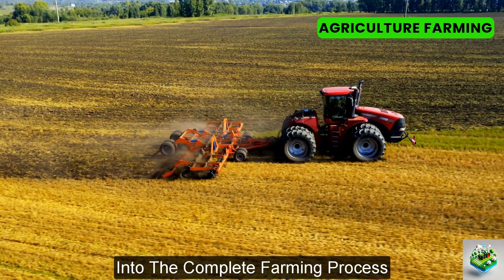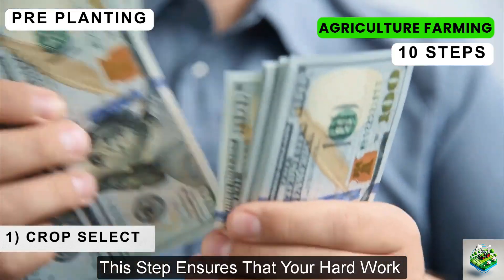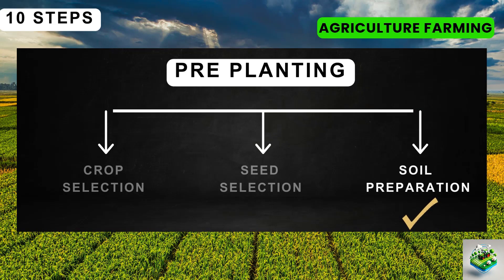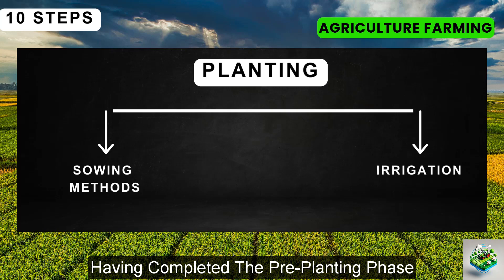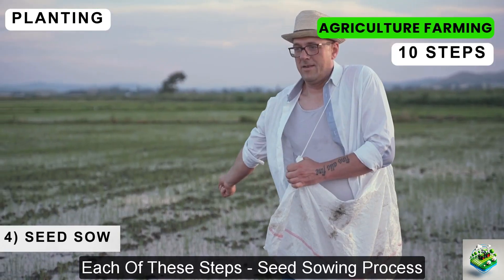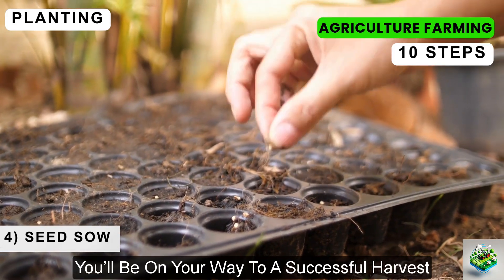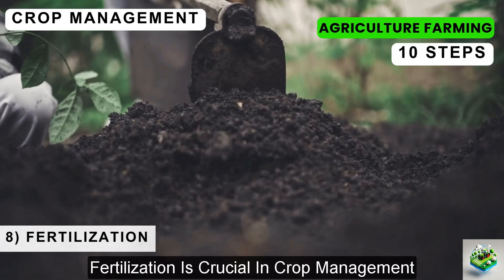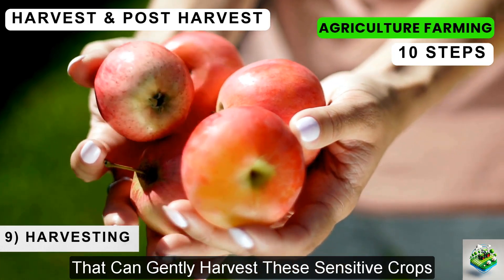10 Essential Steps of Farming | How Your Food Goes from Seed to Table Plate!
10 Essential Steps of Farming: How Your Food Goes from Seed to Plate!

Ever wondered how the food on your table makes its incredible journey from a tiny seed in the soil to the shelves of your local supermarket? 🌾 Join us in this detailed exploration of the complete farming process, where we break down the 10 essential steps that ensure fresh, healthy, and delicious food ends up on your plate!

In this video, we guide you through the four main phases of farming with 10 Steps.

🚜 Phases Covered:

1) Pre-Planting: Crop Selection , Seed Selection , Soil Preparation

2) Planting: Seed Sowing , Irrigation Methods

3) Crop Management: Weed Control , Pest and Disease Management , Fertilization

4) Harvest and Post-Harvest: Harvesting Techniques , Post-Harvest Handling (Sorting, Cleaning, Storage, and more)